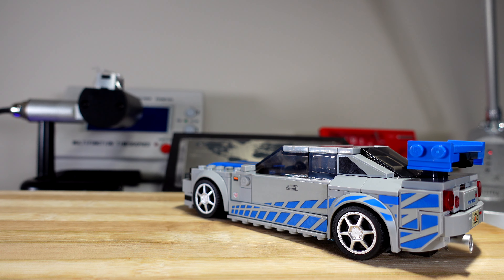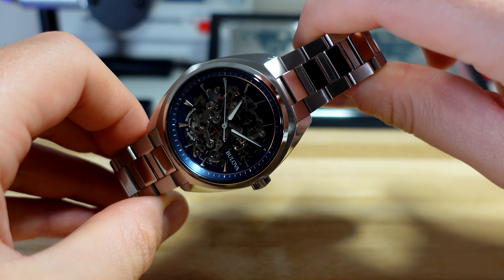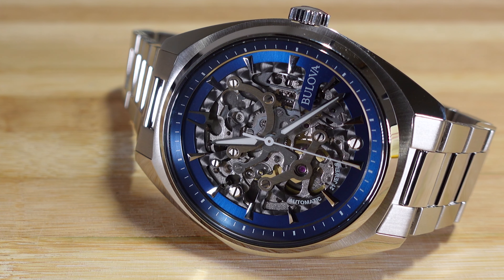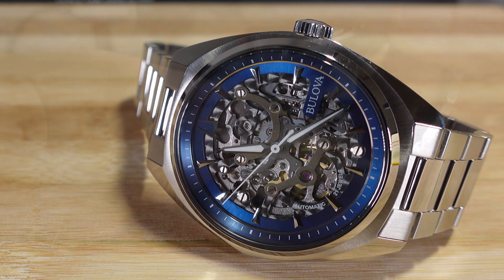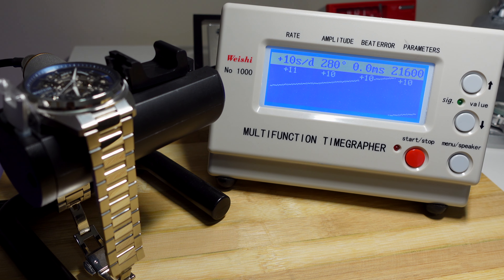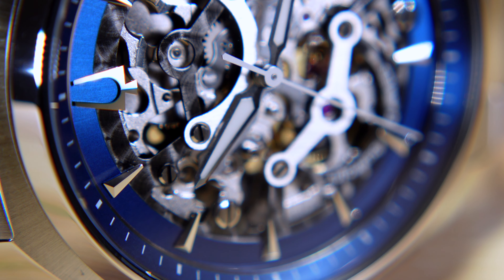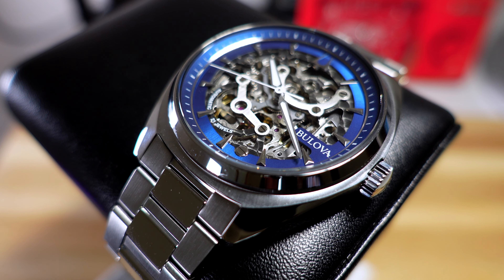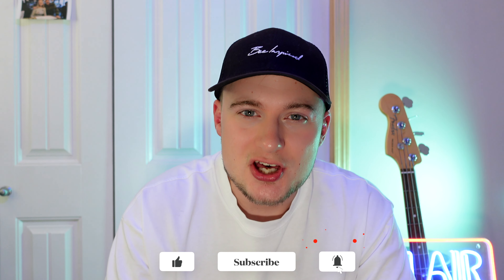Bulova chops & slices the dial ... Surveyor Skeleton automatic review!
Here we are, my first Bulova added to the collection...  Not the usual moon watch but something different, a skeleton instead!  I fell in love with this one despite the RRP and quite mediocre spec list,  and so I guess, after a couple of weeks on the wrist ... do I still stand by my purchase or do I regret it?